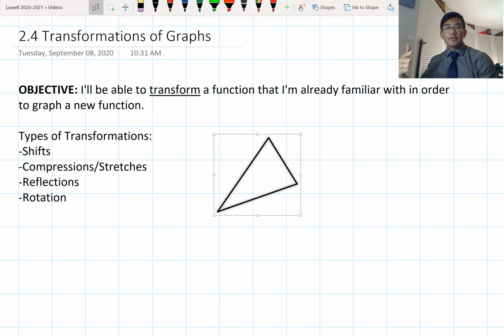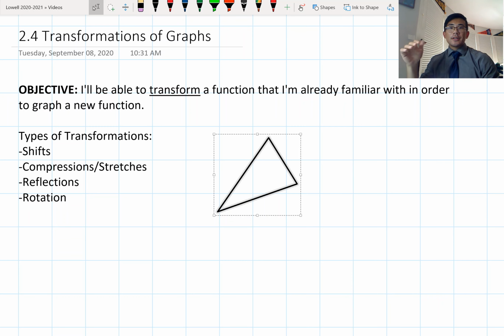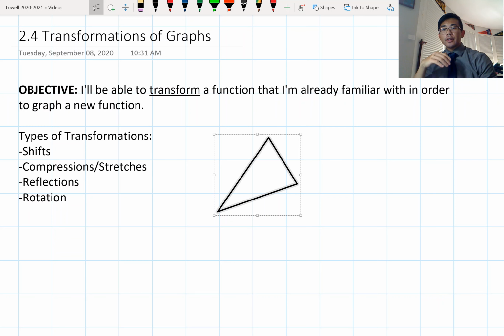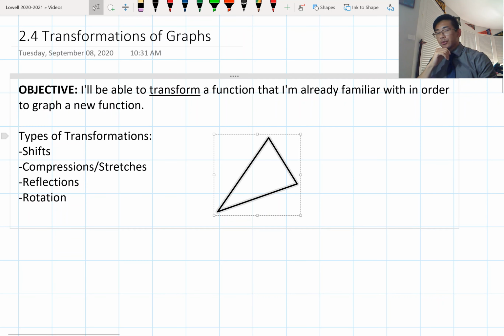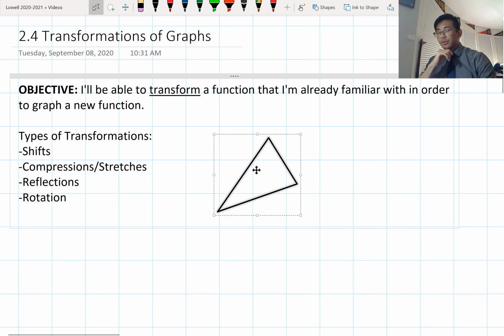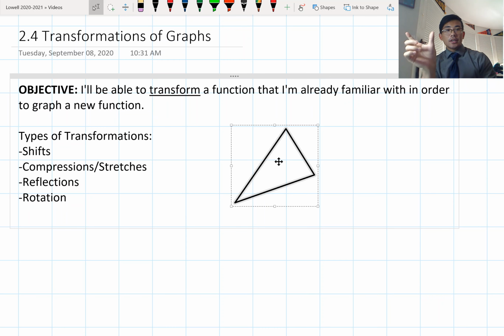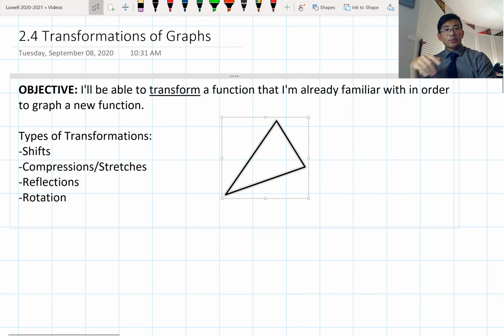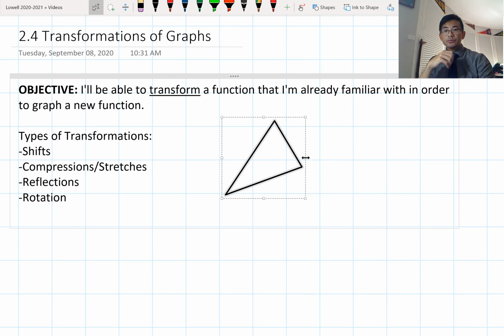(17) 2.4: Intro to Transforming Graphs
This video will get us thinking about how we can take an existing function and transform its graph by making tweaks to its equation.